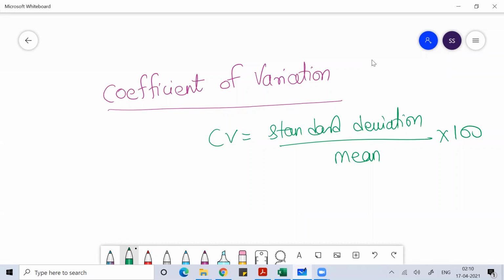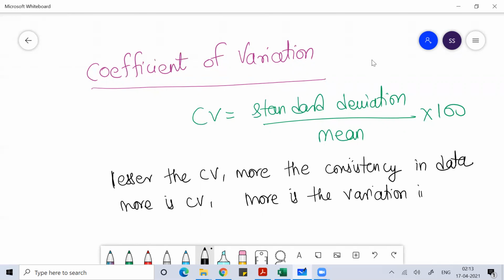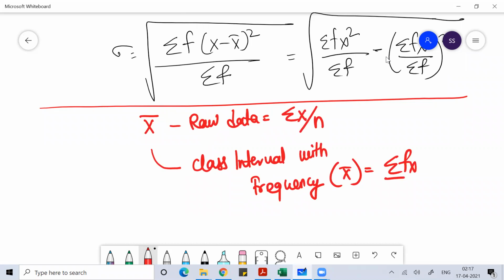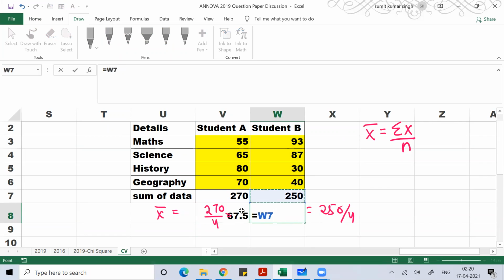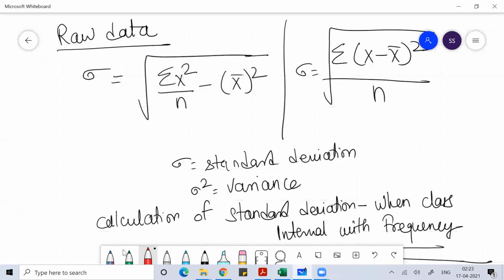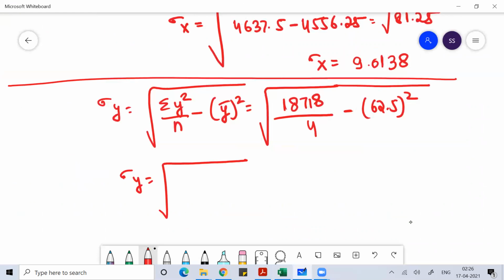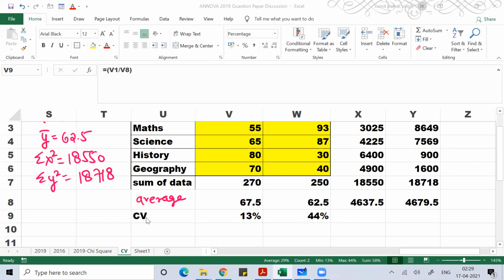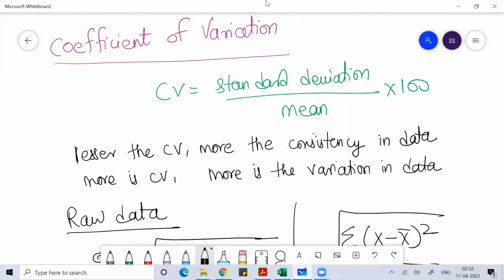Coefficient of Variation 2018 Bangalore University Exam Discussion